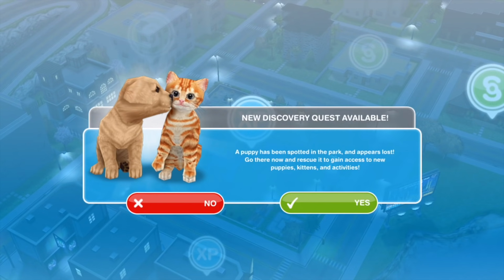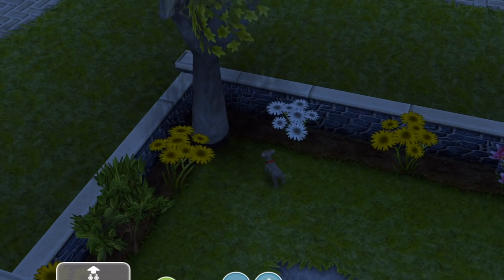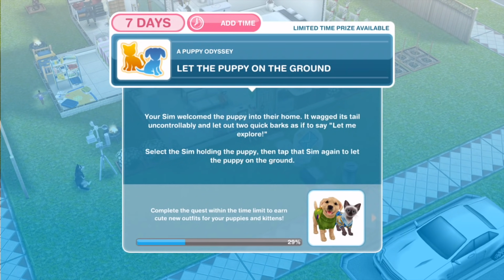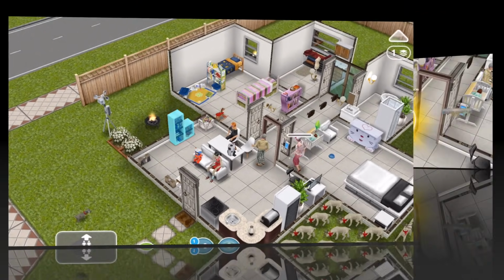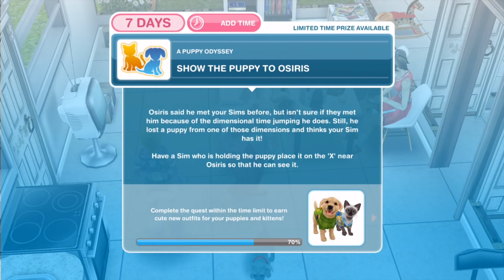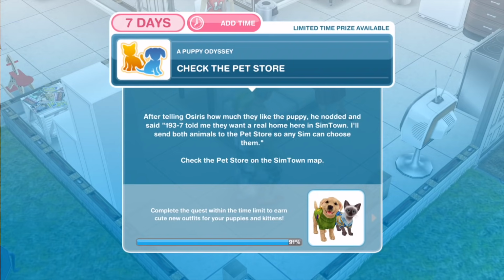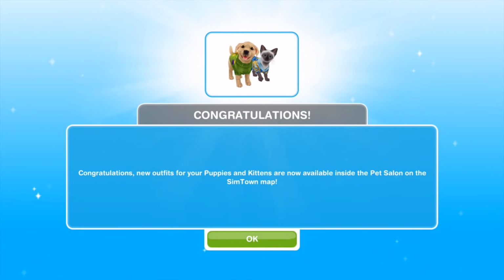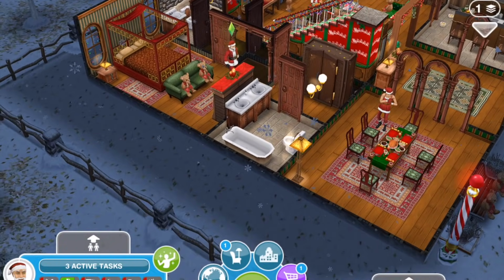Sims FreePlay - Puppy Quest (Tutorial & Walkthrough)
This is a tutorial for the Sims FreePlay Puppy Odyssey Quest. This 7-day Sims FreePlay Quest unlocks puppies and kittens! If you complete the quest within the time limit, your Sims FreePlay puppies and kittens will also get cute outfits!

For Sims FreePlay simoleons and LPs, we walk through our recommended methods in a video called Frequent Questions